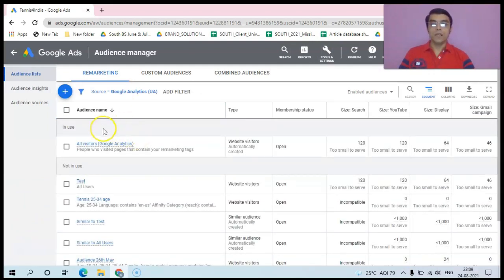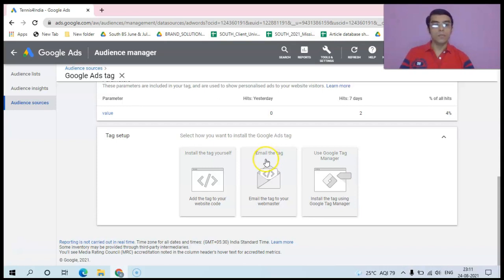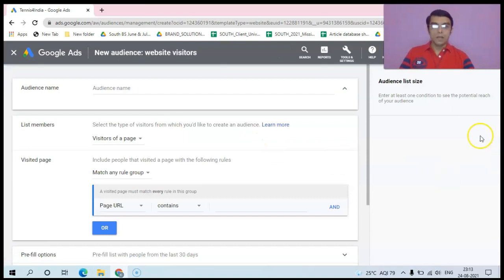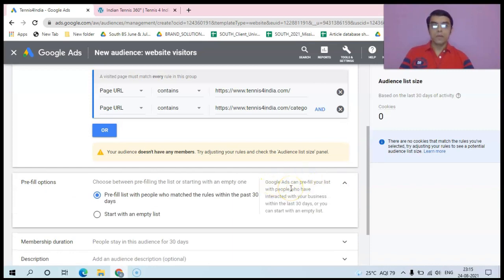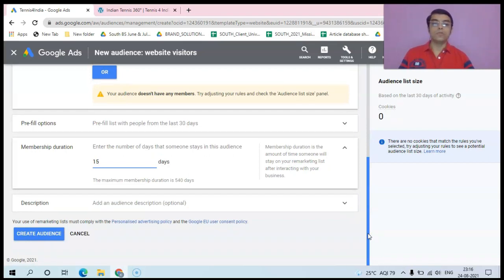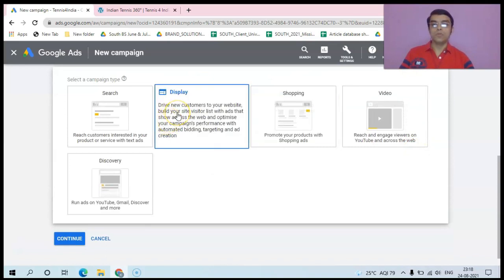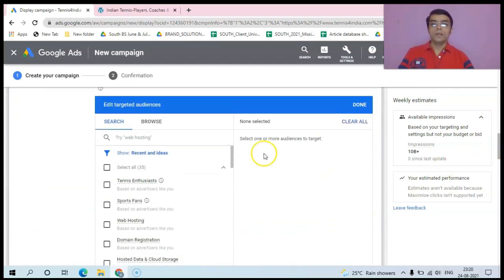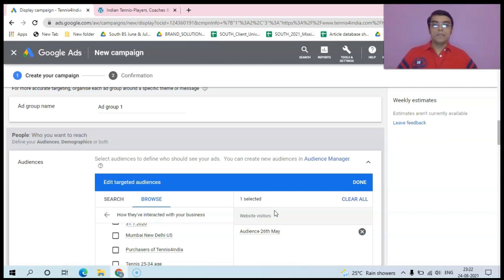Remarketing - How to reengage with your audience.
Someone would have added to the cart but would have left. How do you engage with this lost prospect? While someone visited your website and you want to retarget him and how do you do that? This is all what Remarketing does for you...